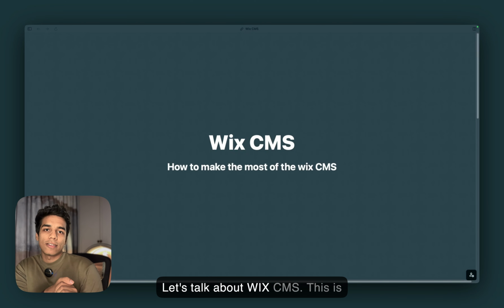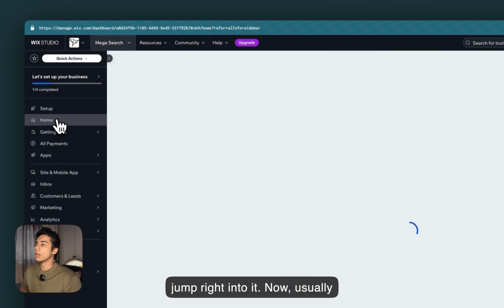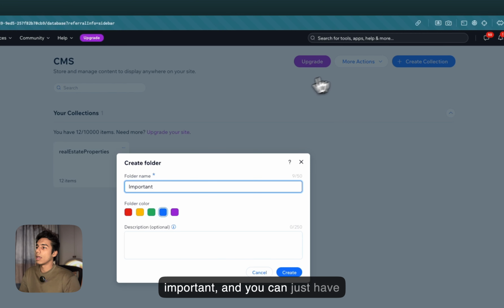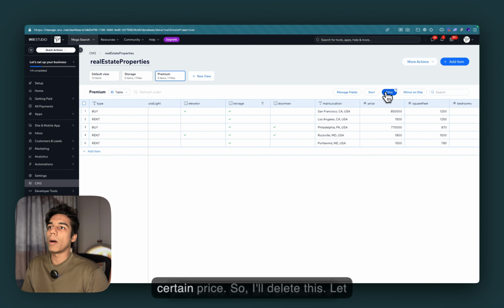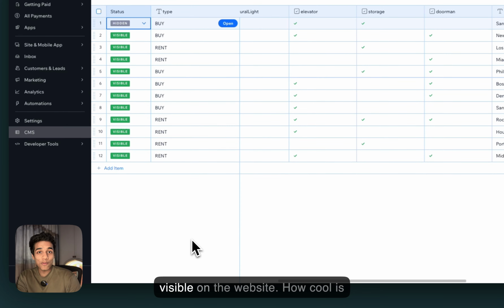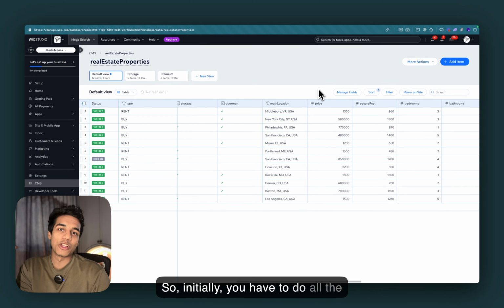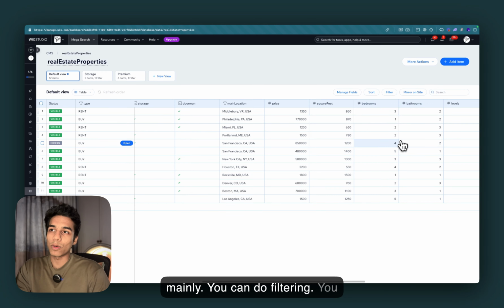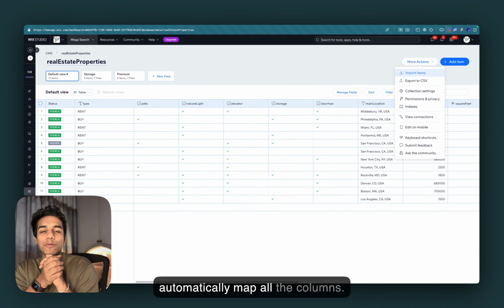Mastering Wix CMS: Unlocking Hidden Features & Customizations! 🚀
Want to take full control of your Wix CMS? In this video, we’ll show you everything from opening and managing your CMS to customizing it for clients, accessing hidden features, and automating visibility with timers. Learn how to color-code, curate, and fine-tune your CMS in a single dashboard!
🌟 What You’ll Learn:
✅ How to manage access & permissions
✅ Customization tips for better workflow
✅ Unhiding content automatically with timers
✅ Color coding & curation tricks
✅ Pro tips for optimizing your CMS
📅 Book with Wix Freaks
💻✨ Let’s make your website game stronger together!